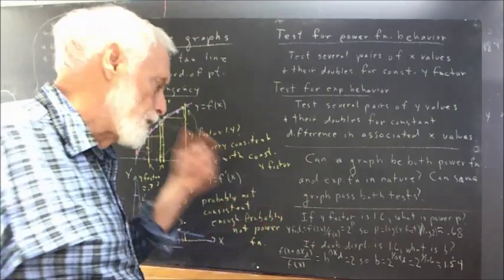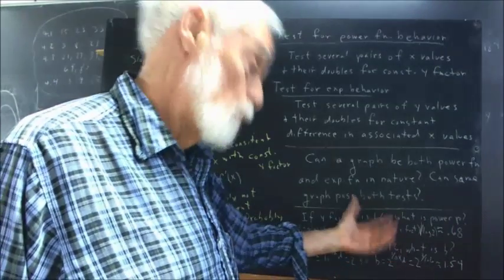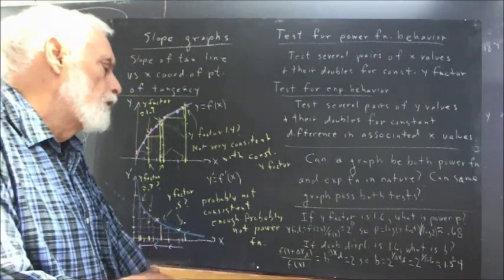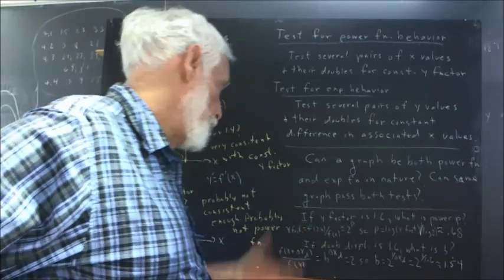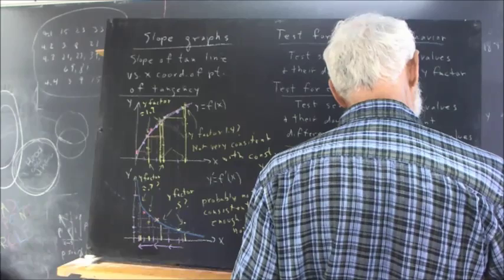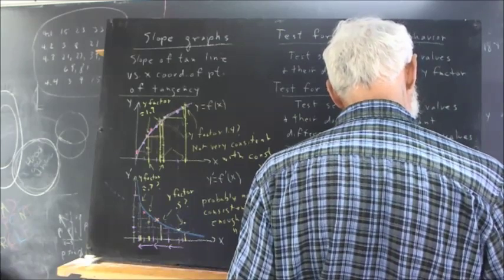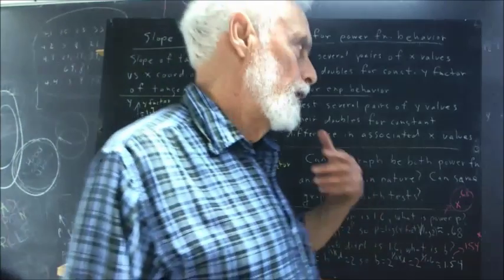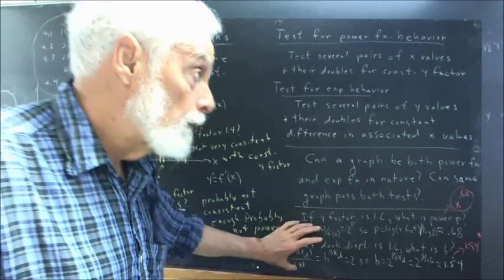dag finding p from y factor finding b from doub displ